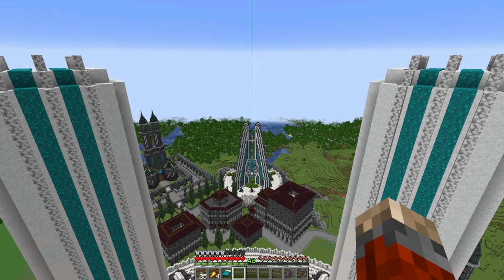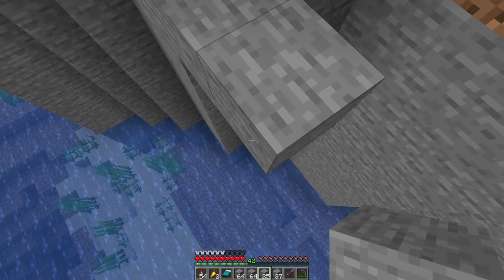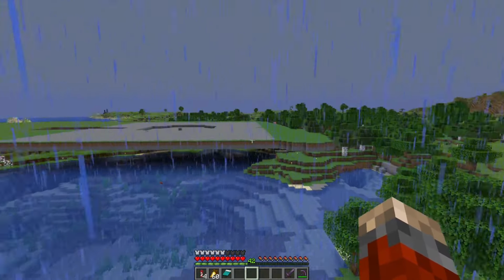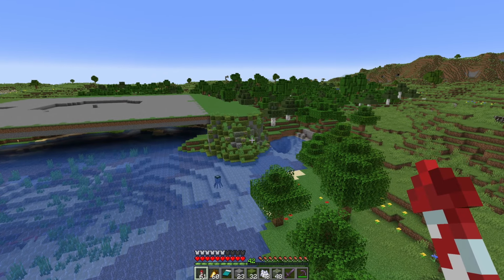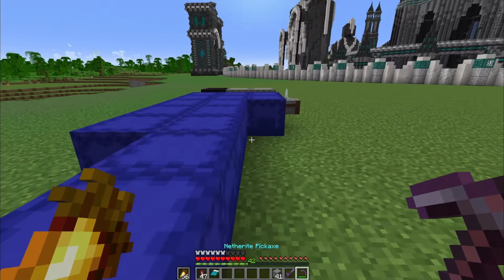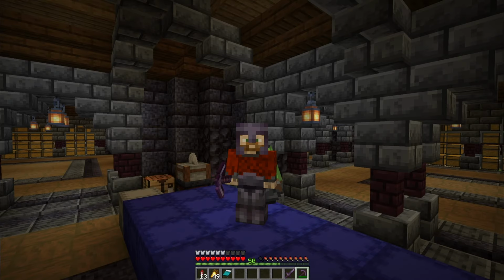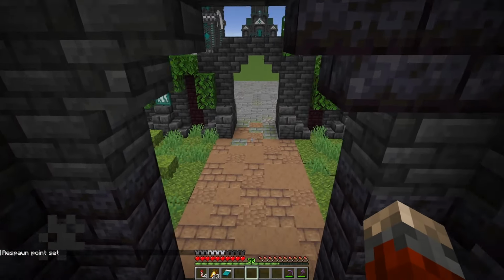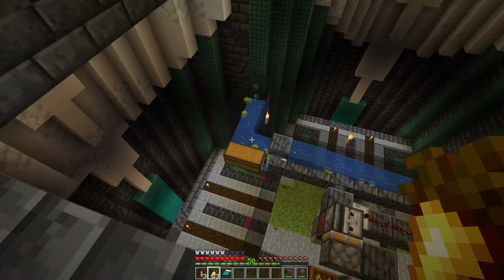Taking My Moss Farm to the Next Level! | Adventures of FoxFoil: Ep. 40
In today's video, we are building a massive Minecraft moss farm! This farm is going to be epic! Plus the farm is going to finish out the fourth corner of the Minecraft city.

Come join me for another adventure!!!

Music (available through Soundstripe):
Neon Beach - Sydney
Avocado Junkie - Home Life
IDOLS - Gap Year
Reveille - High in the Sky